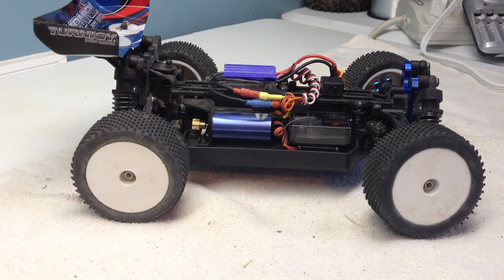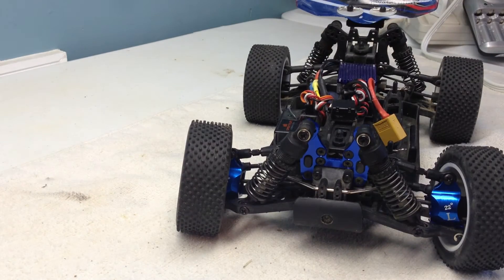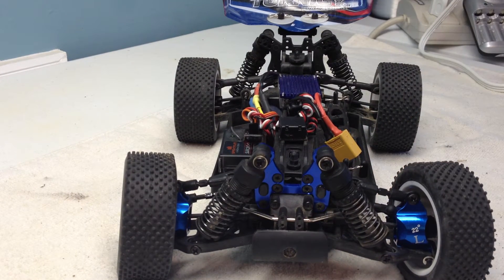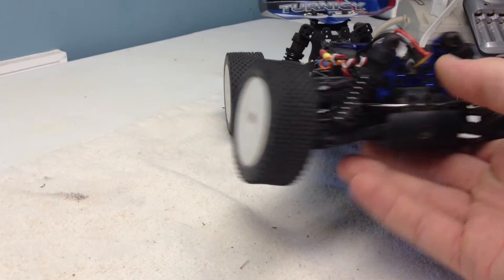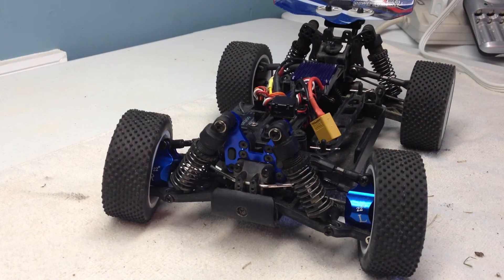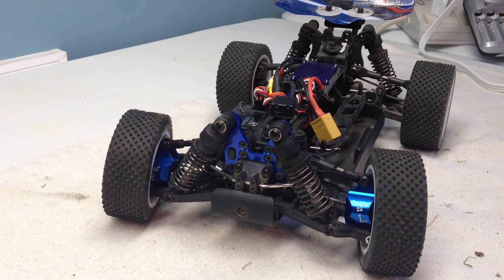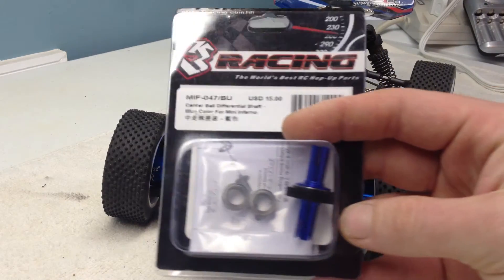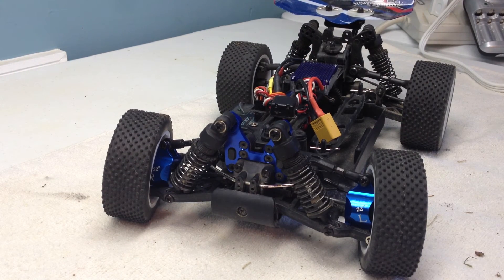Turnigy 1/16 Buggy 1 month review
I've had alot of requests for a review after some use. See my other video for full reviews and test runs on the track- Hubs are on ebay, search mini inferno

The center diff does not fit on this car without major modification.

Broken parts: Front shock tower and front hub. One of the small pieces of a dog bone fell out somehow and had to be reglued. If I had lost the piece it wouldve needed to be replaced.

Spur shows wear but is still orginal